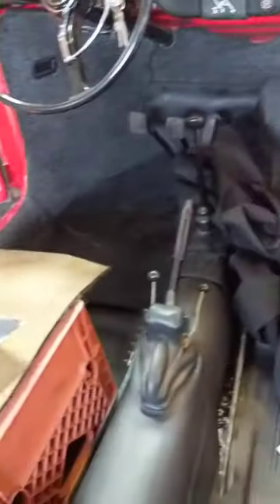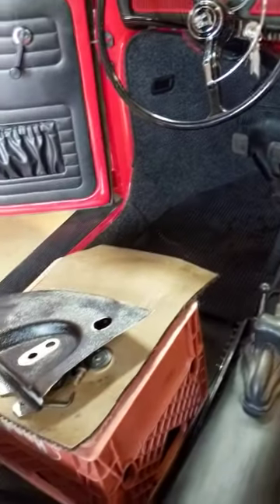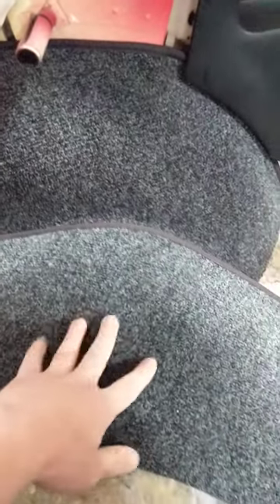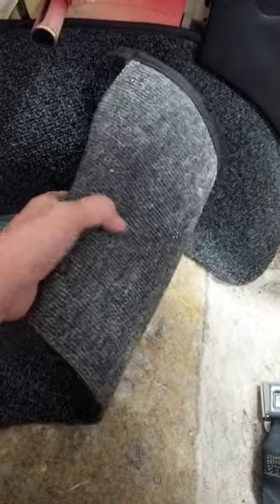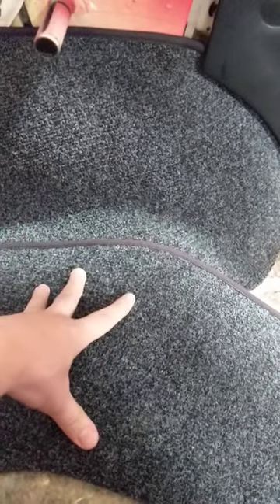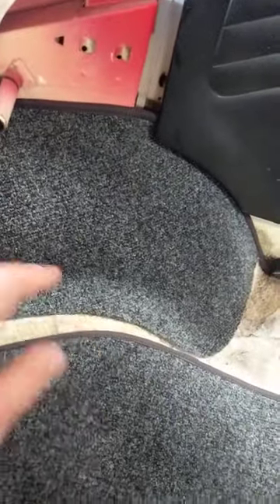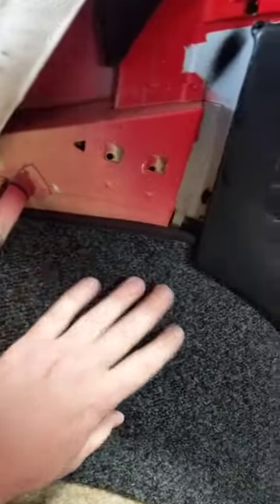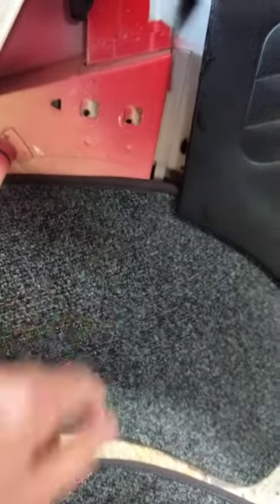Synthetic Carpet vs German Square Weave for Classic VWs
Synthetic Carpet vs German Square Weave for Classic VWs Restorations